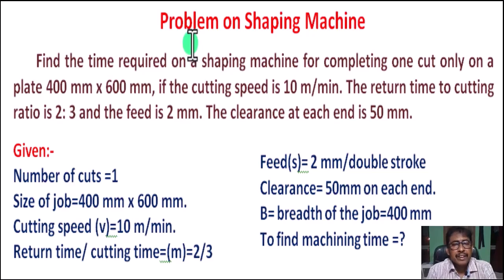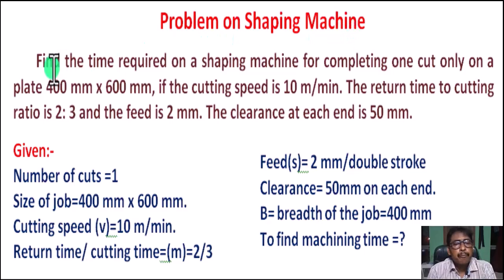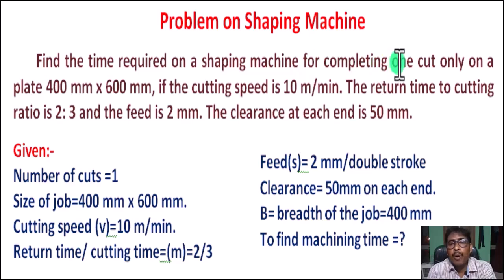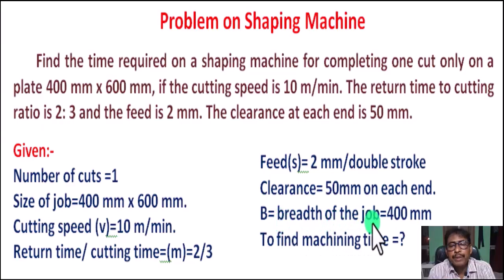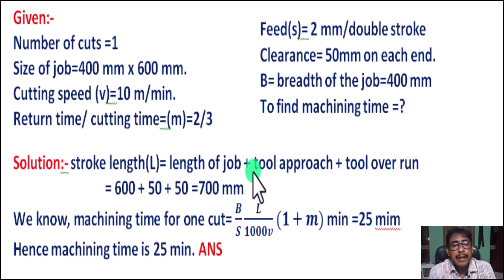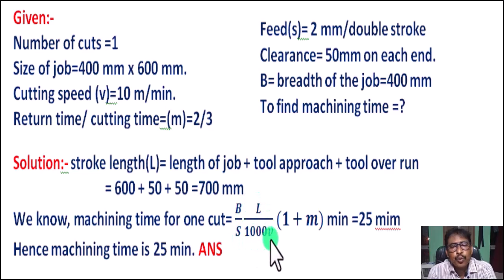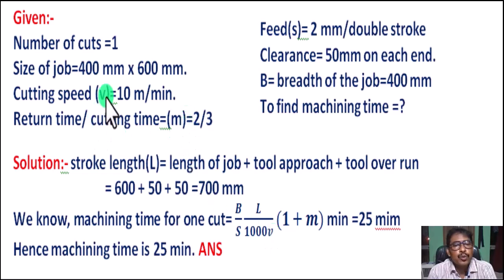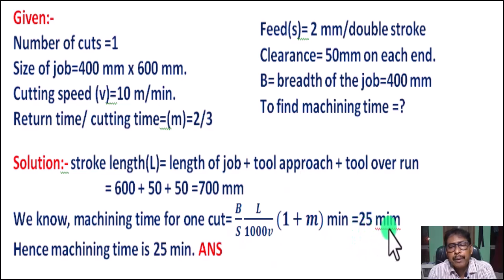Shaper Machine Problem | Calculation of Machining Time Problem | Problem on Shaping Machine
In this tutorial students can learn “Shaper Machine Problem | Calculation of Machining Time Problem | Problem on Shaping Machine”

shaper calculation of machining time
shaper machining
shaper machine time calculation
shaper machine tool
machining shaper
machining time formula
calculating machining time
machining formulas calculator
machining equations
machining time calculator
calculate machining time
machining speed and feed calculator